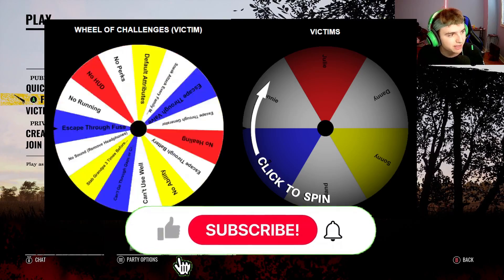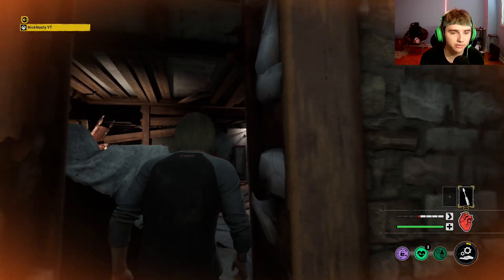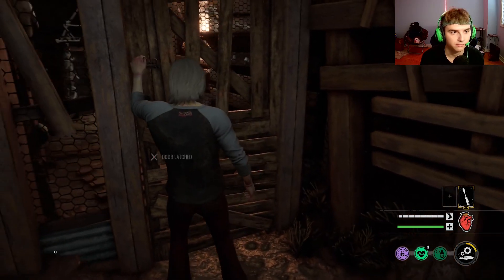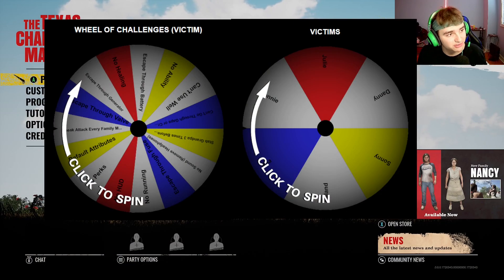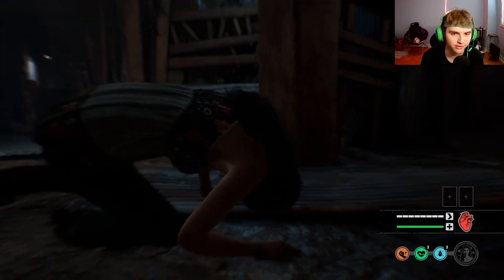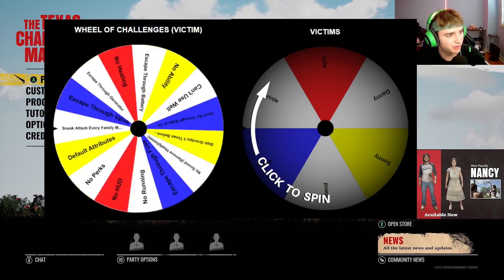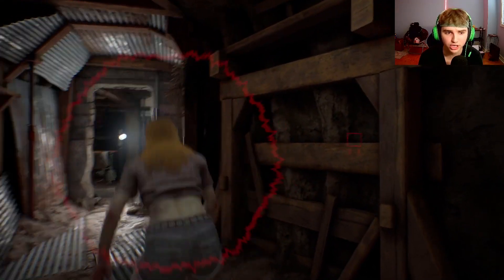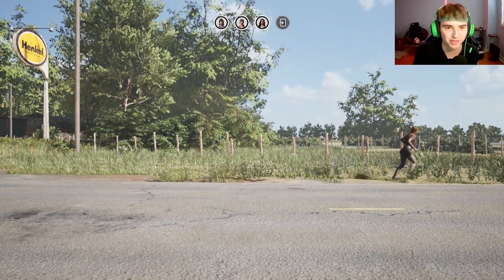Spinning The Wheel Of Challenges | Texas Chainsaw Massacre Game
What's up guys, It's NickNasty

In today's video, I will be showing you three games. Before each game, I spun the wheel of challenges and each game had a different challenge.

Console: Xbox Series S (New Gen)
Gamertag: NickNasty YT